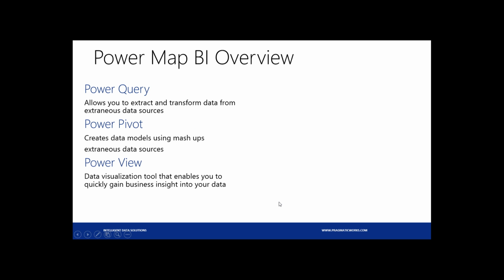Introduction to Power BI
The future of Business Intelligence has many new and exciting features. This world that was once reserved for only experts in SQL Server technologies has expanded to serve the masses with more and more self-service innovations. In this session you will gain an understanding of what Power BI is and get an overview of each of the components. This includes Power Pivot, Power View, Power Query and Power Map, Mobile Power BI and Q&A.